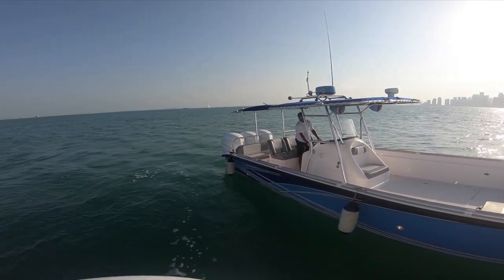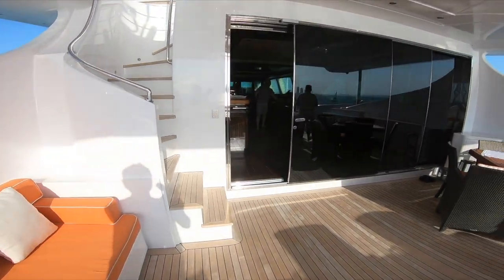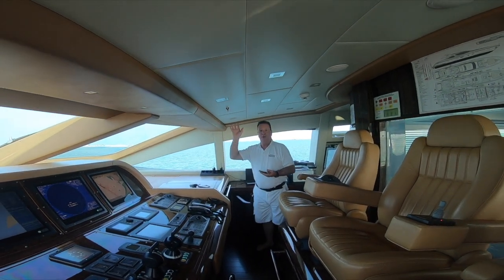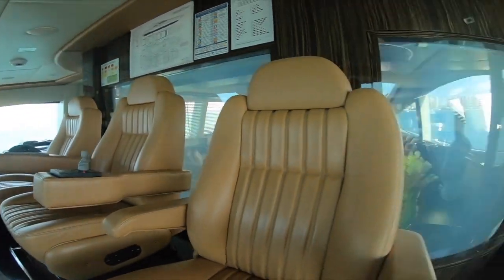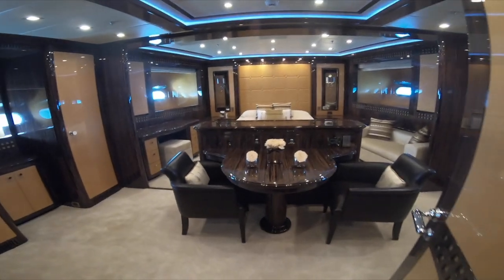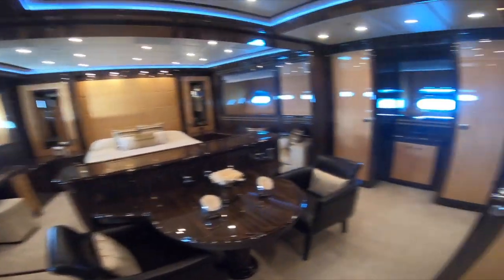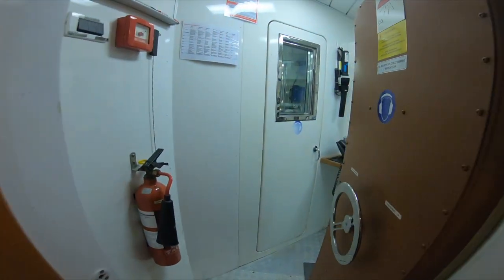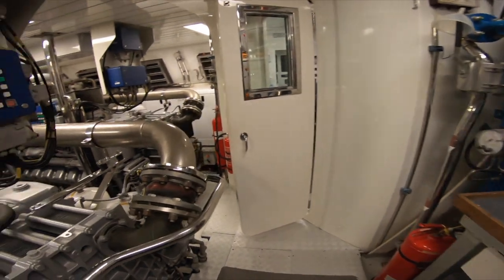Mangusta 165 "Serenity" For Sale - Behind the scenes of the Promo Video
I arrived in Doha in the early hours of this morning and by 9am we were out at sea filming a promotional video of a wonderful Mangusta 165 that I represent for sale.
Since I had some spare time on board, I picked up my GoPro and took some footage of the yacht myself. This video is far from the professional presentation that shall be the official promo-film...but it does give a good view of what goes on behind the scenes and also gives you a view of areas that I don't always cover, like the crew quarters and the engine room.